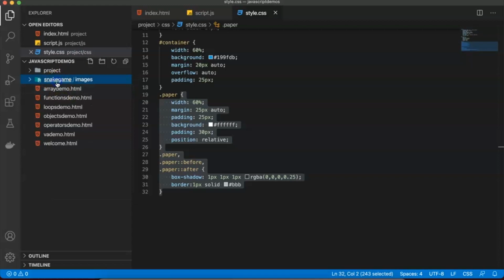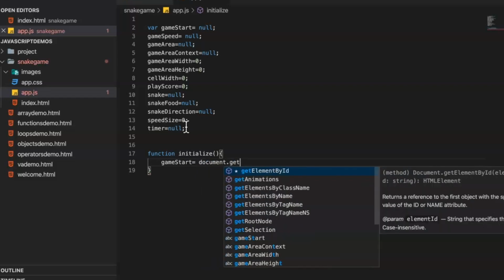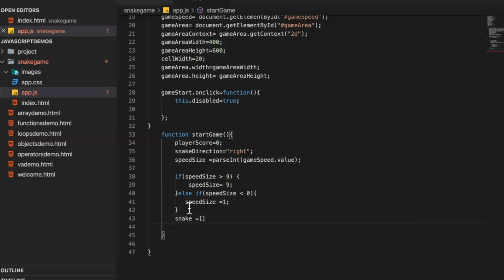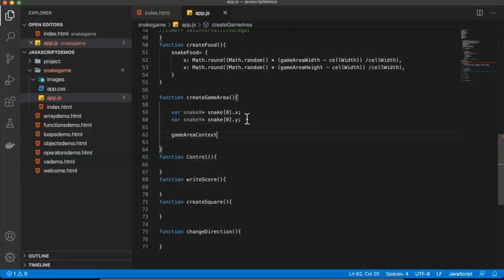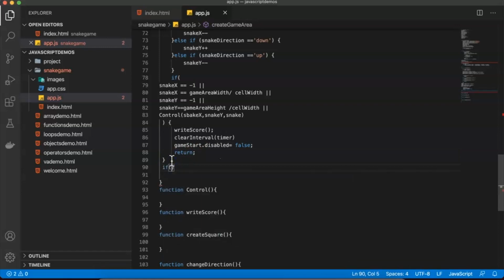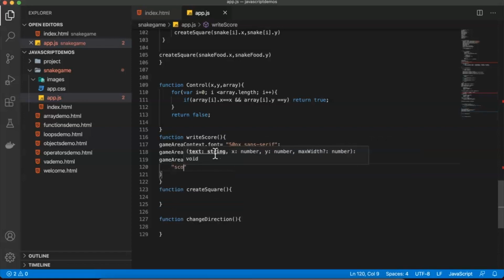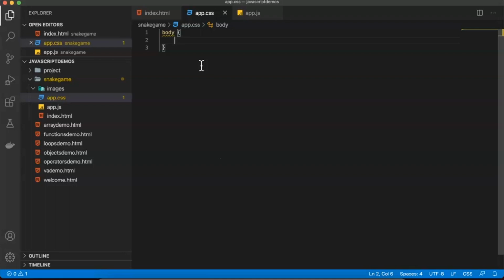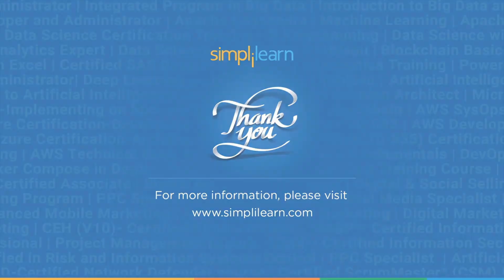JavaScript Game Tutorial | How To Create Snake Game In JavaScript |Simplilearn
In this Simplilearn's 'JavaScript Game Tutorial' video, we are entirely focusing on the practical application of JavaScript in real-world web applications. We will be building a popular 'Snake' game, that we all have played on our phones, based entirely on JavaScript throughout this video, so brace yourself and start your JavaScript journey!

✅ Skills Covered
- Agile
- Git
- SQL
- Core Java
- Spring
- Spring Boot
- HTML and CSS
- AWS
- Docker
- Jenkins
- JavaScript
- ReactJS
- Cucumber
- Maven JSP
- JDBC
- MongoDB
- JUnit